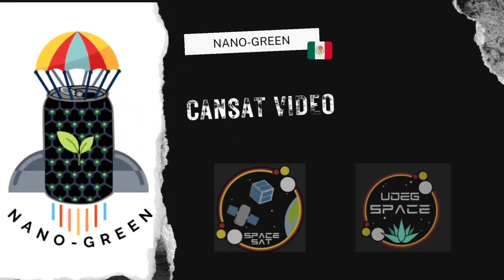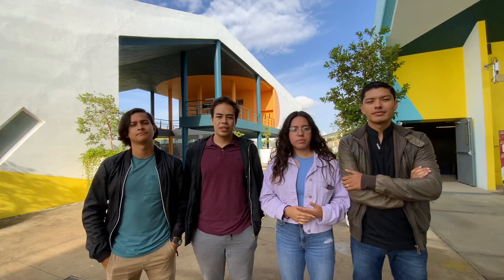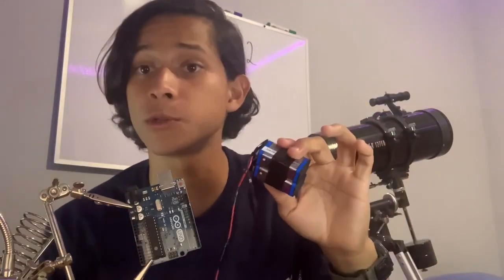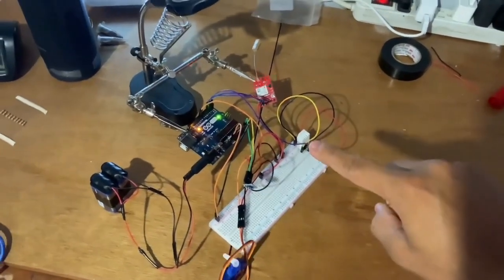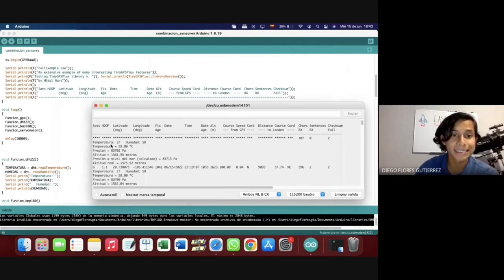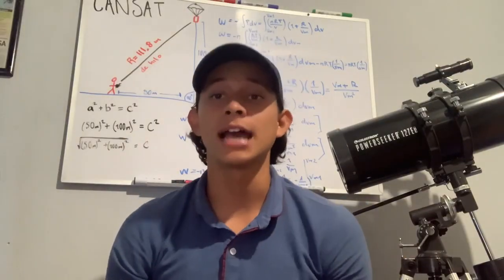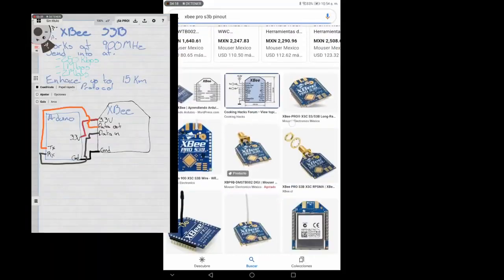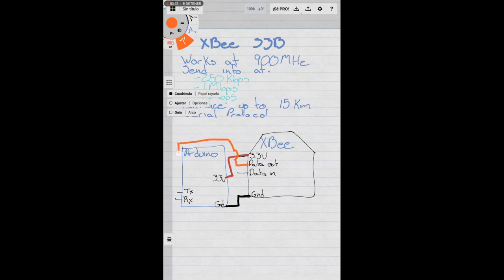Production Readiness Review - Team 119 - 2022 LASC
2022 LASC - Production Readiness Review Video

Team 119 - UDEG Space
NanoGreen Statellite
PocketQube/CanSat
Jalisco, Mexico